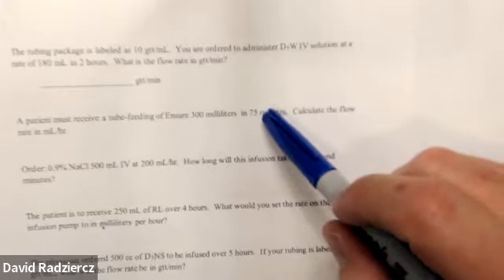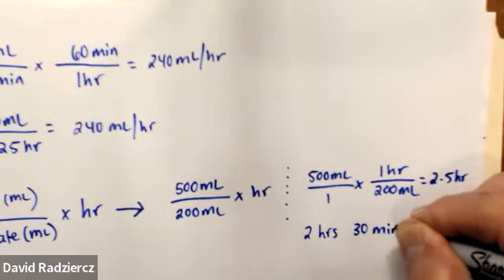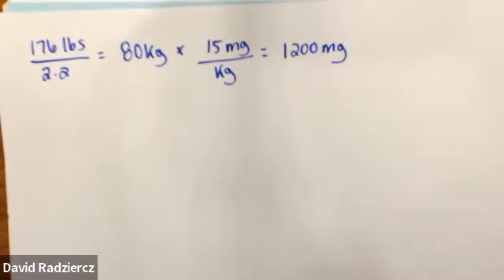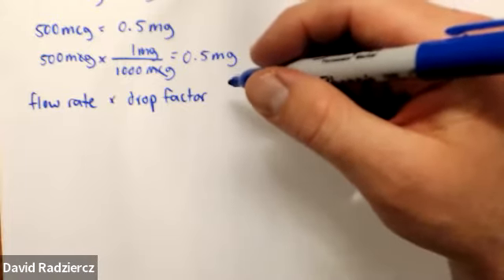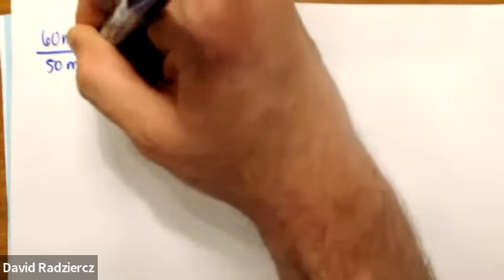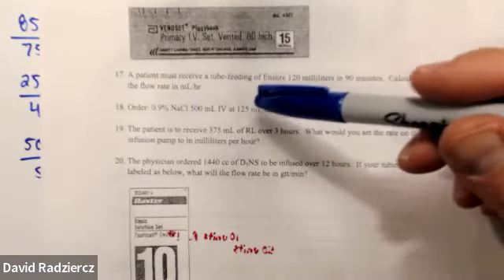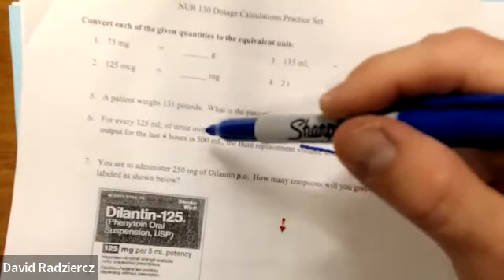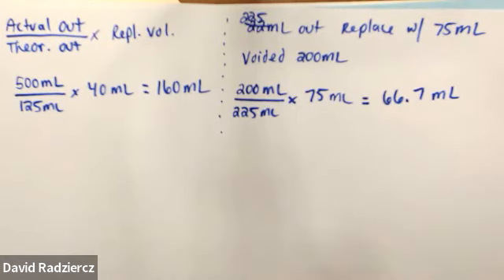NUR 130 Dosage Calc Review 2022 01 13 Part 2